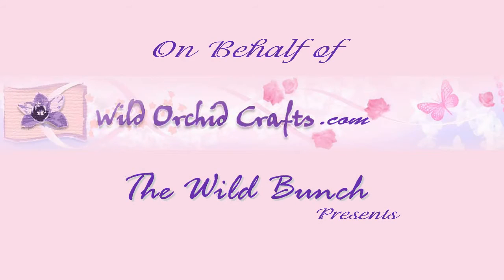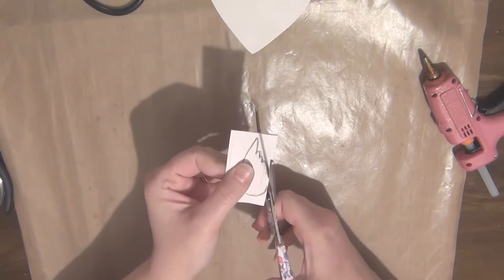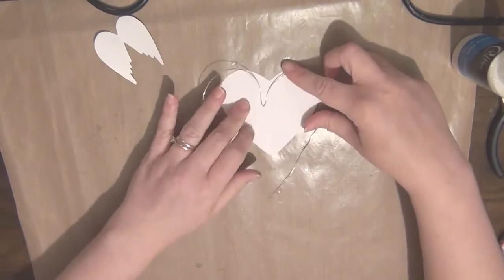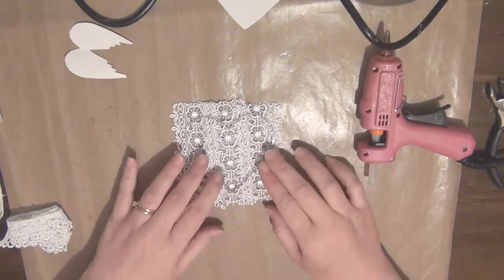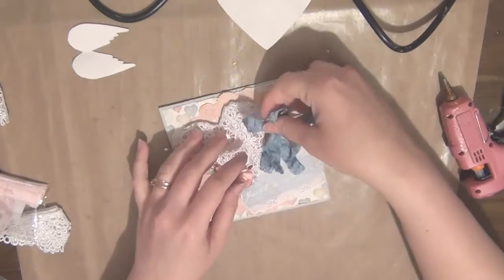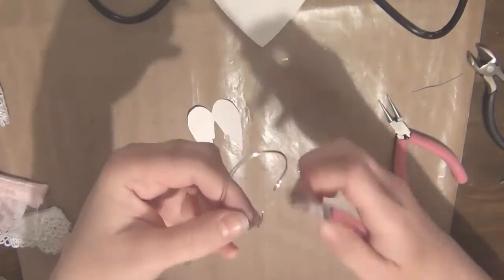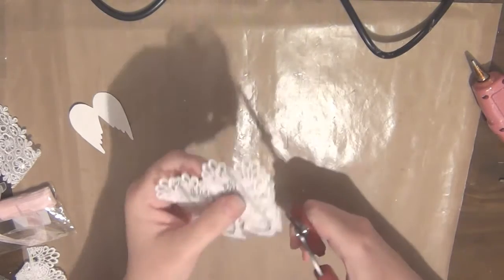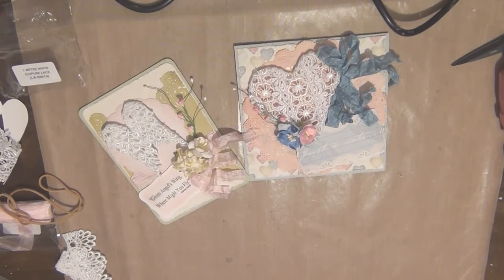Wild Bunch - Lace Embellshment Cards - Becca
Vintage Seam Binding - Danish Blue
Vintage Seam Binding - Pink Tulip
White Guipure Lace
White Guipure Lace
Mixed Colour Small Gardenia
Mixed Pastel Cherry Blossom
Mixed 2 Tone Gypsophila on Stem